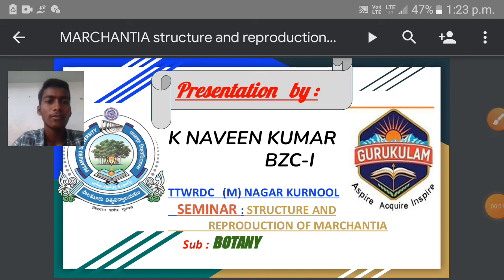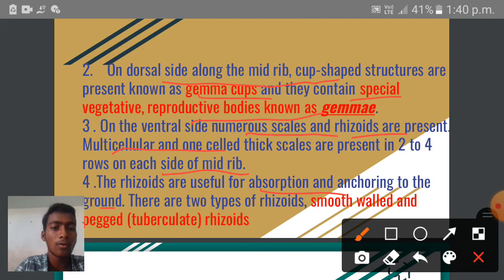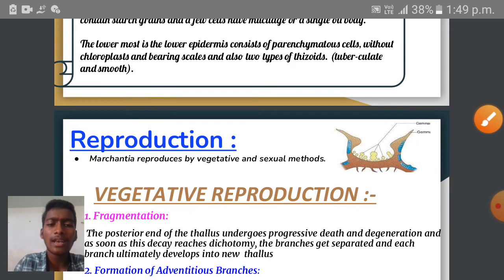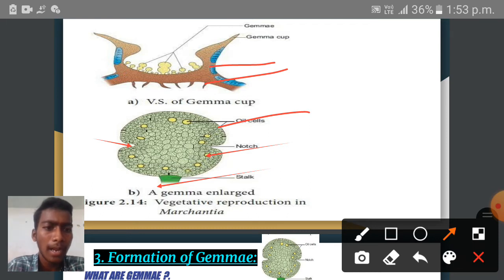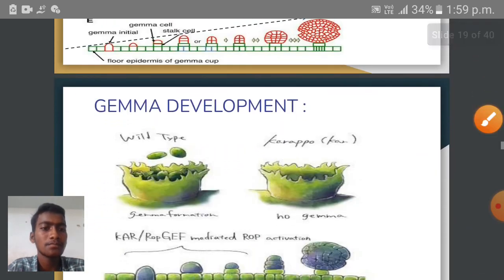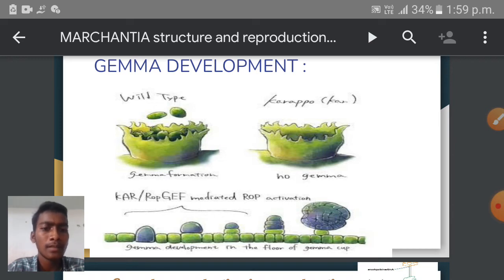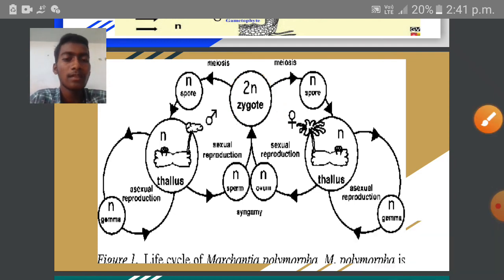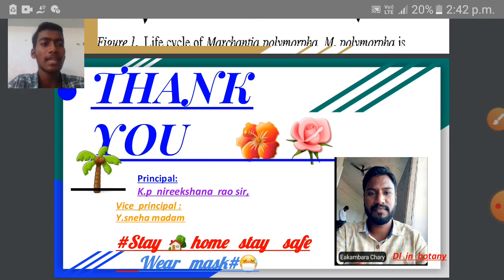Student seminar by K NAVEEN KUMAR BZC-I ; TTWRDC NGKL; Sub :Bsc (bzc) BOTANY sem -1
topic : type study of  marchantia (common  liver wort )